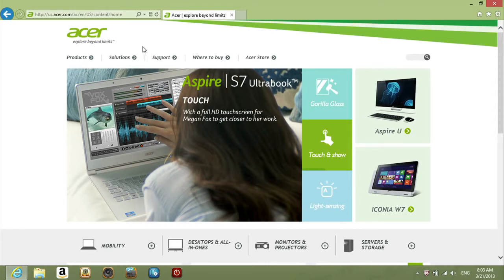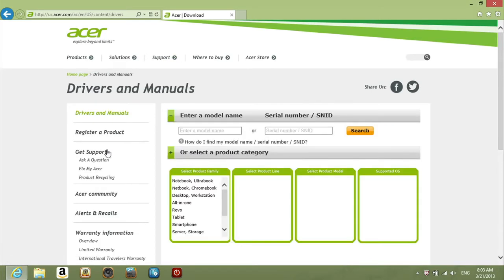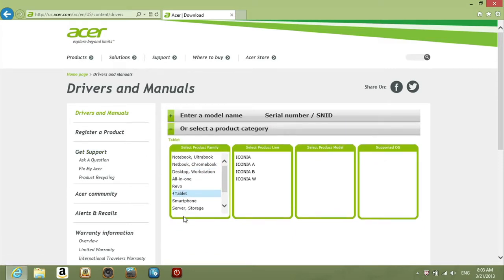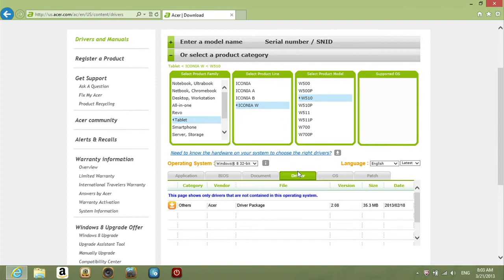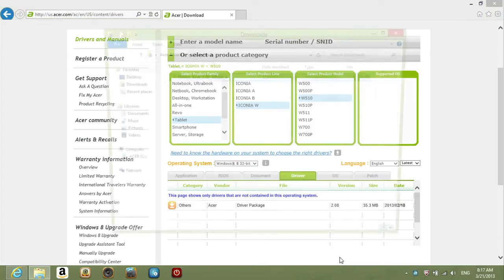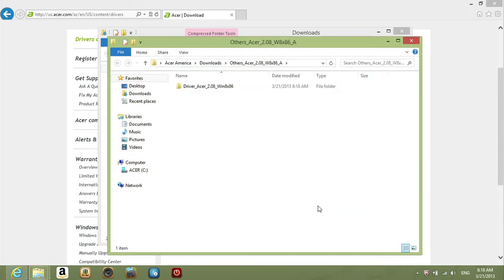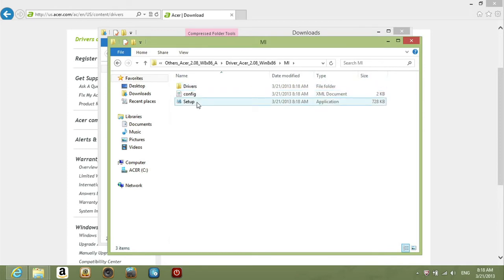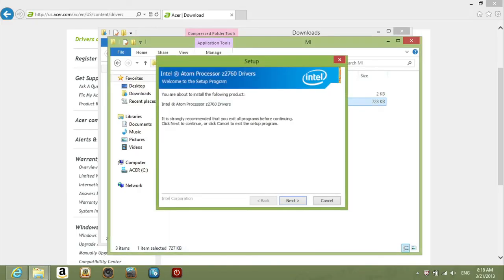Iconia W510 - Updating the Drivers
This video shows you how to update the drivers on your Iconia W510.